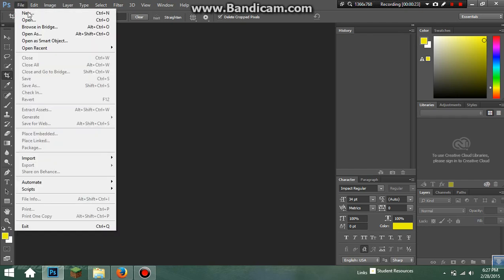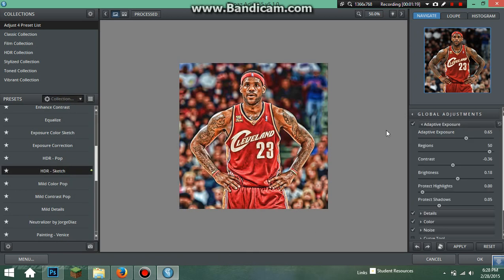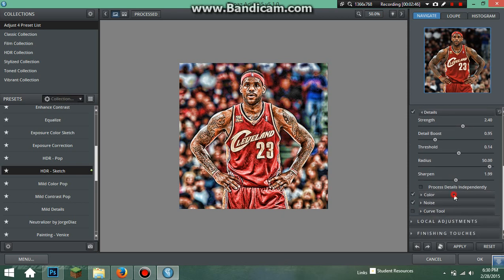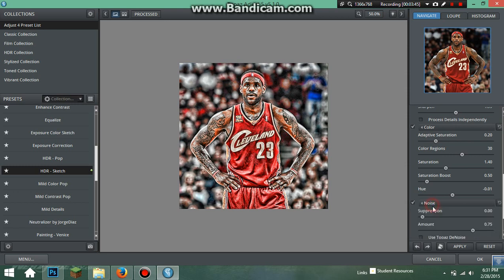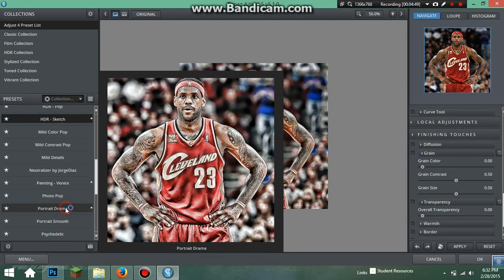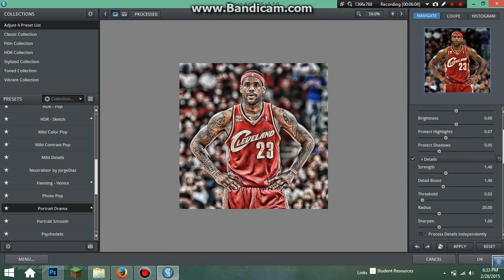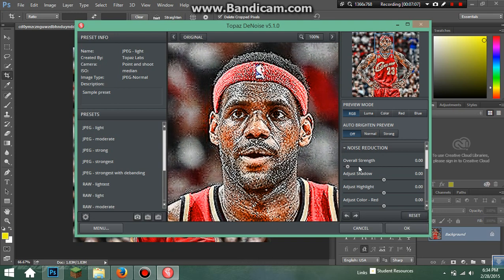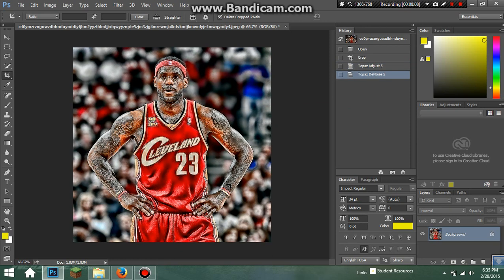Sports Skin Edit (SOFTWARE)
Hello editors!!! This channel will be sport edit skins and designs with tutorials!